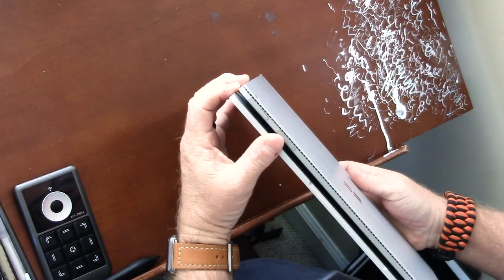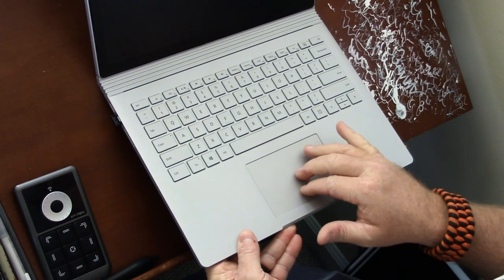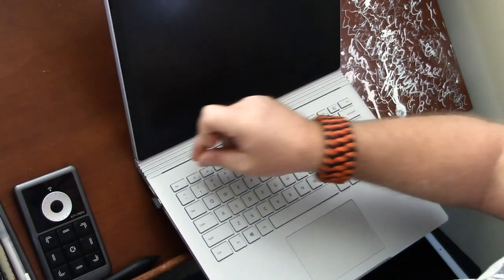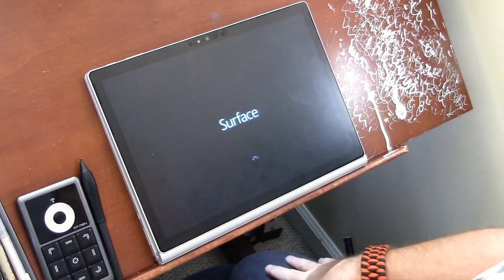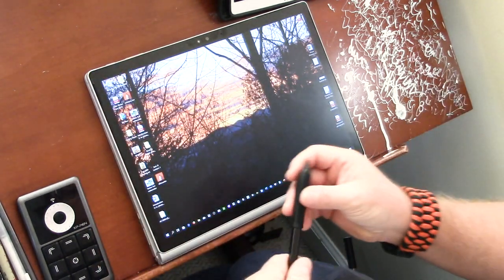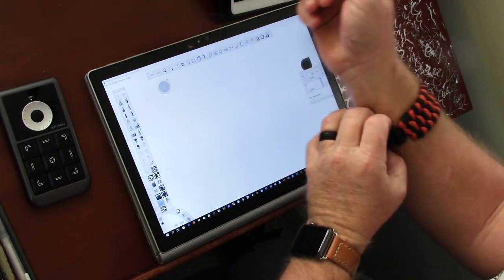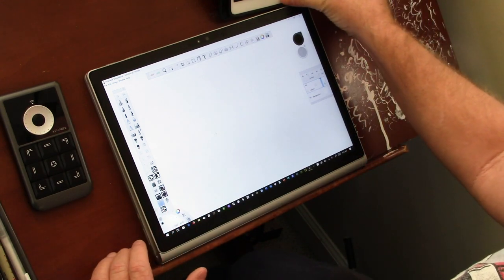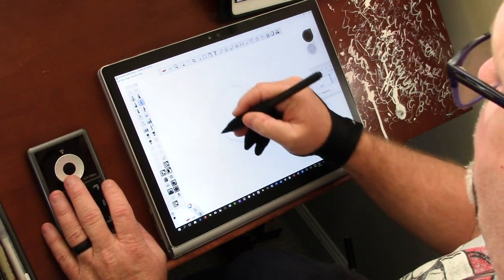Drawing on the Surface Book